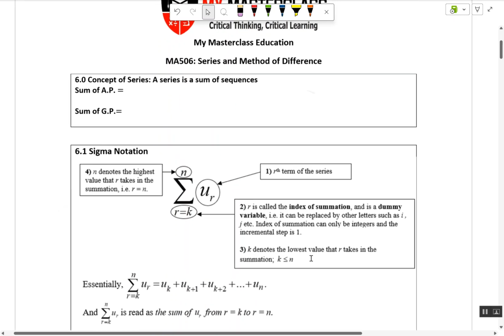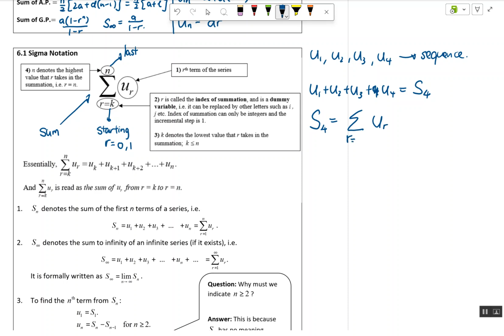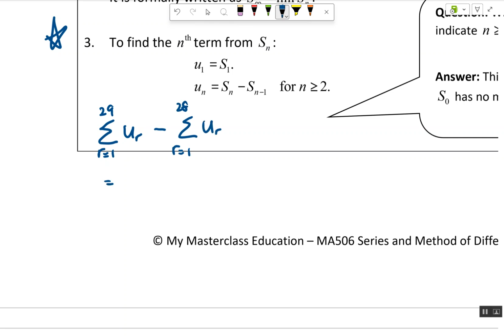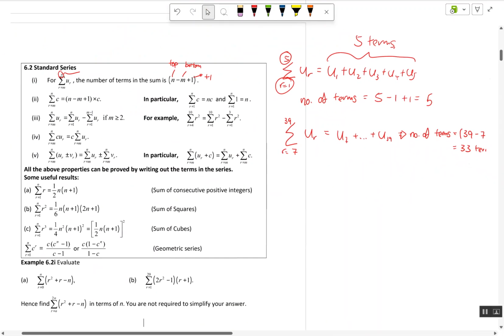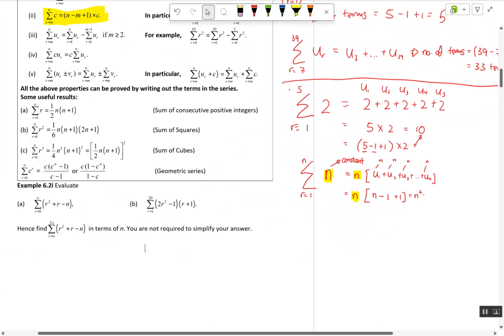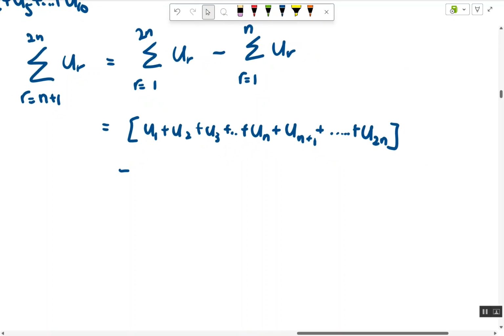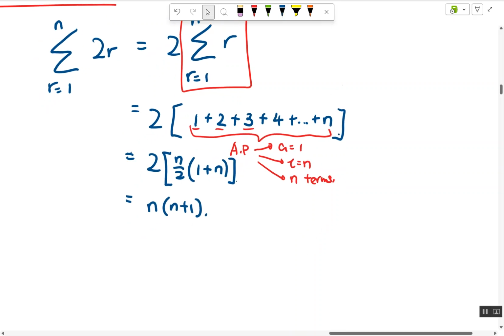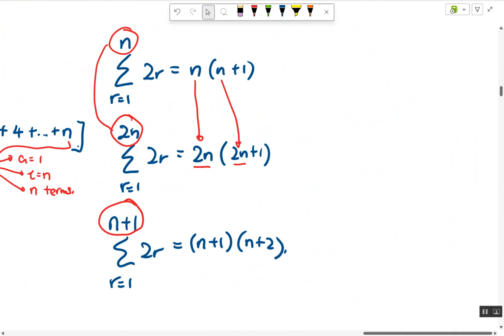A Levels H2 Math Sequence and Series: Series and Properties of Summation